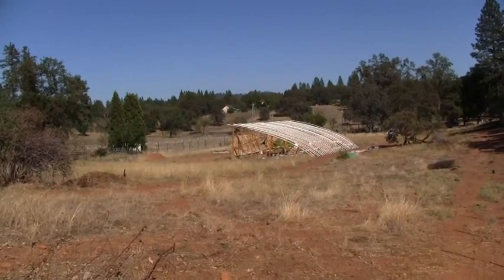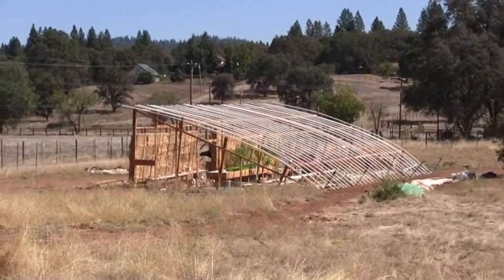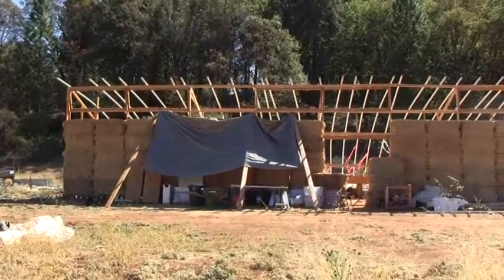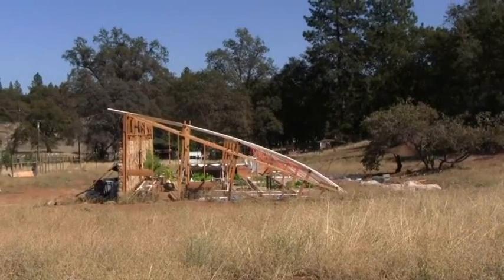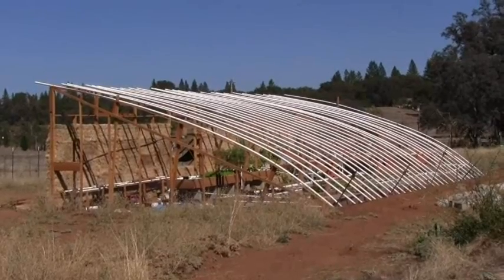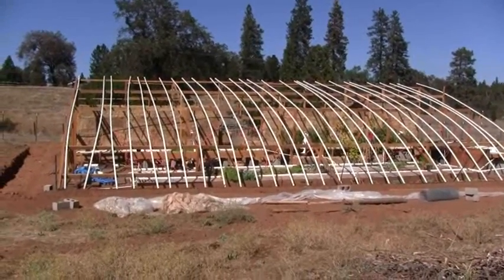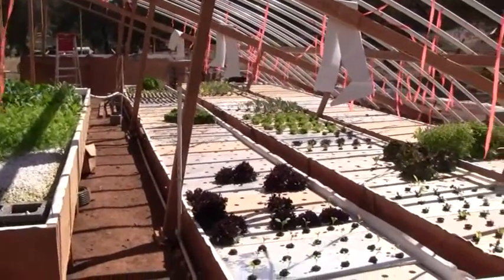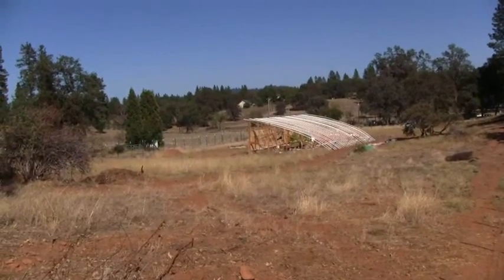Passive Solar Aquaponic Greenhouse System, Personal or Commercial Size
This video takes you on a tour around the outside, and a peek inside, of a new, passive solar heating and cooling, Aquaponic Greenhouse.  Air enters the greenhouse along the southern 64 foot long ground level edge.  Just before entering near the ground, the air flows through a line of water misters to cool and humidify the air (dry climate mode).  that cooled air then passes over 3 deep water culture tables with floating rafts for growing produce of various kinds.  After that, as the air heats up, it rises and runs into the curved "spline" shape of the film covering.  That film then directs the air upward to the 14 foot tall northern wall where it exit with near zero air flow resistance out through a line of 3 foot tall and 8 foot wide vents that are opened automatically using a wax phase change piston opener.  The north wall provides shade for summer work such as planting seeds.

This video is a first walk around the exterior and short peek into the interior aquaponic systems.  This system will be used to test a number of claims made by aquaponics advocates.  Some of the funding to purchase construction materials was provided by Peaceful Valley Farm and Garden Supply.  A link to their catalog of products, some of which are used in this construction project is here:  groworganic.com.

Construction and operation and testing of the systems performance has and will be provided by me, Ross, at Woodfirepower.  The system includes 3 deep water culture tables, 4' x 47' ;  an ebb flow table with Bell siphon, filled with course perlite to test whether root crops such as carrot can be grown using aquaponics, two lines of Dutch (Bato) buckets for growing larger plants such as tomatoes, cucumbers, melons, egg plant and so on;  a seedling sprouting table system, a fish raceway, and still to be constructed is a work space behind the North wall of the greenhouse where I can work in the shade during hot summer months.